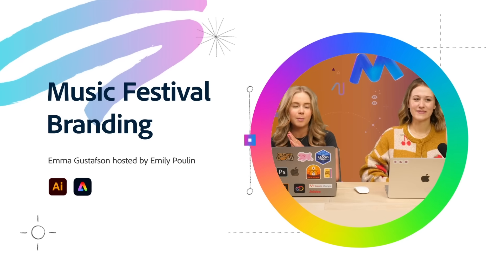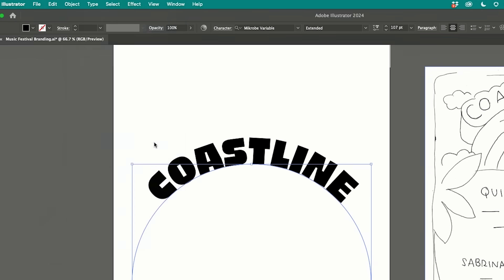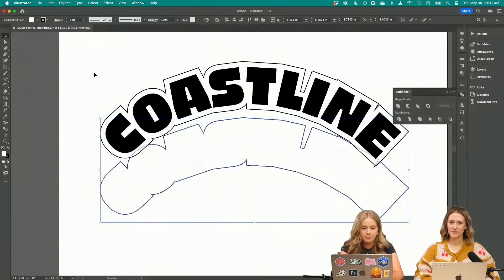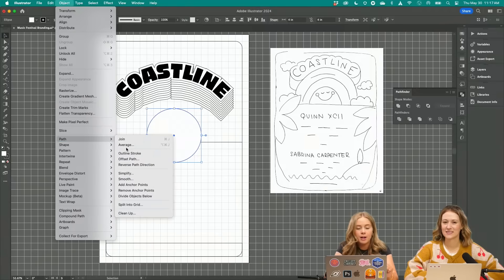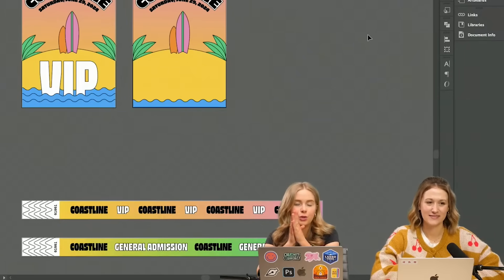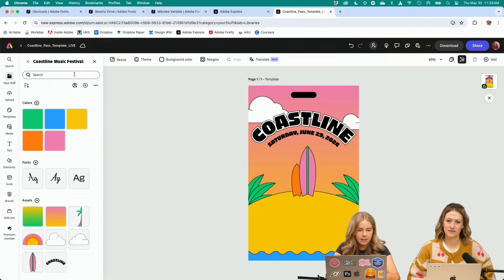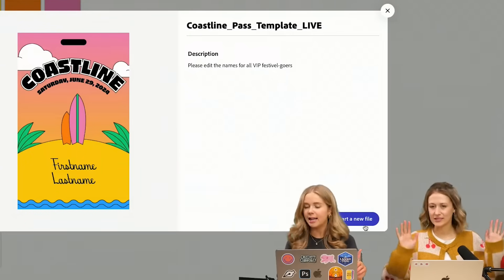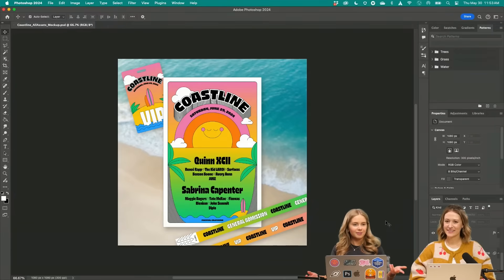Designing Music Festival Branding In Illustrator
Music Festival Branding: Use Adobe Illustrator to create a logo, poster, and badges for your own music festival. Learn type, color, and composition tips and tricks with Emma Gustafson. Then, convert your designs to social media promotion in Adobe Express.